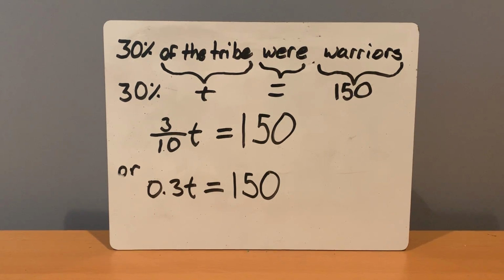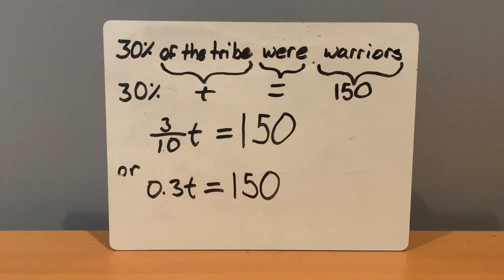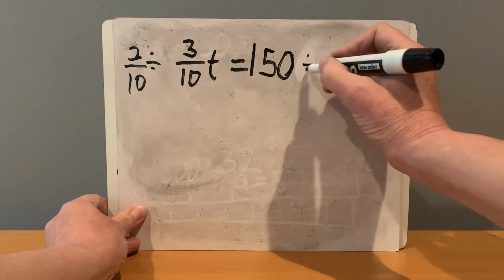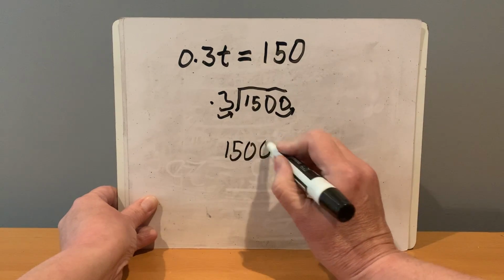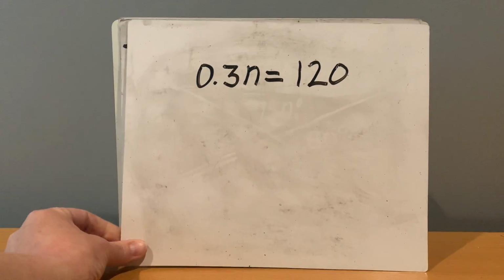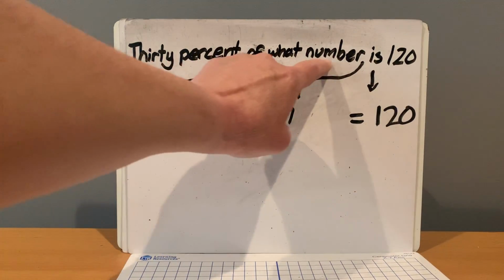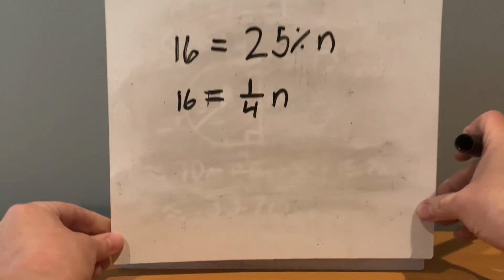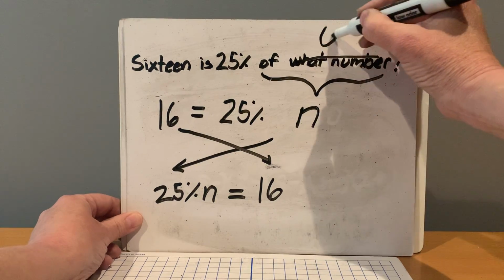76 lesson 127